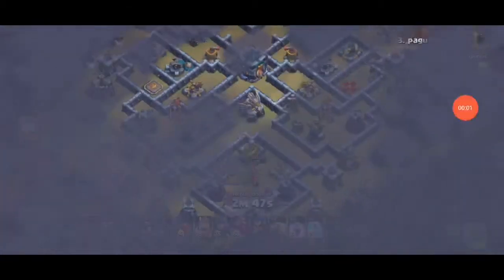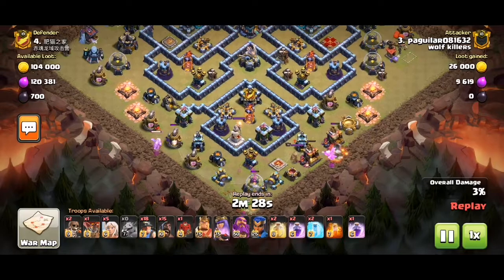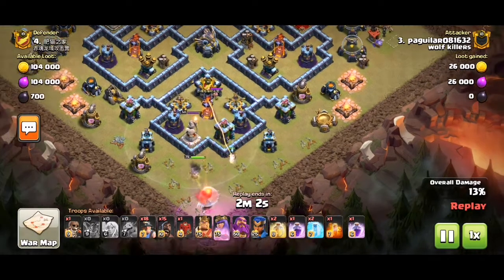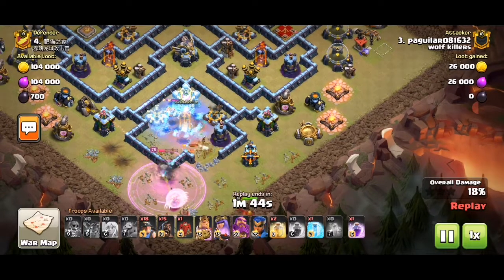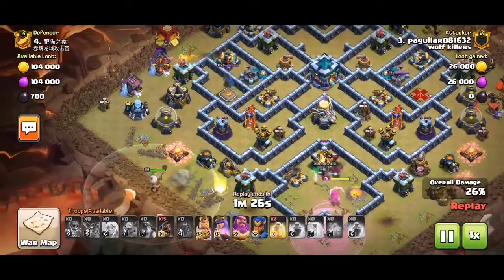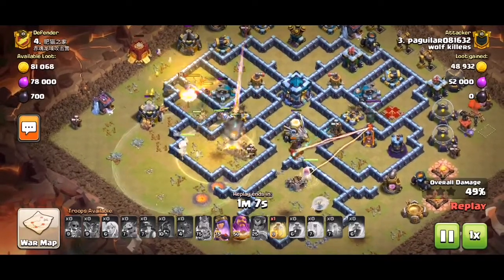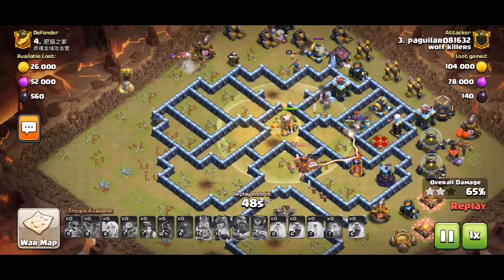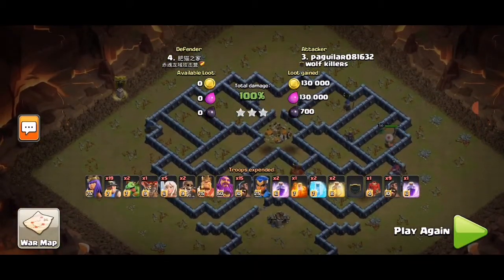Crimson Dragon attacks the Battalion (Chinese Clan) #4 Th13 3 star, Hybrids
Hybrids with siege barracks